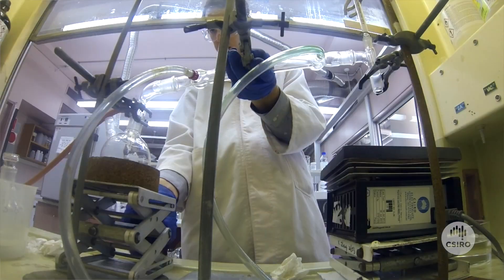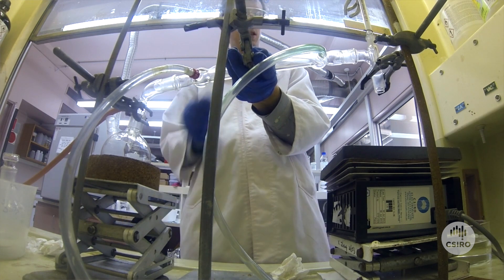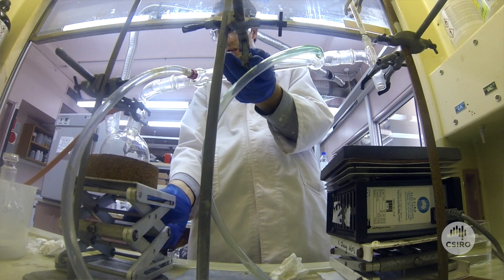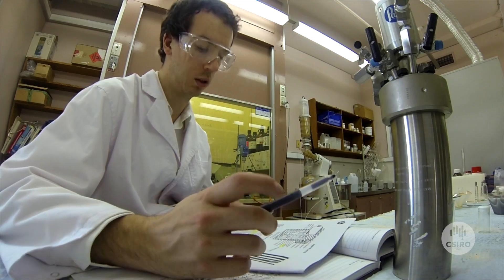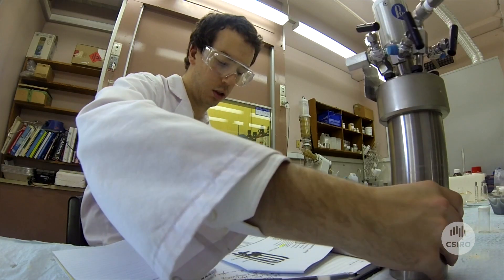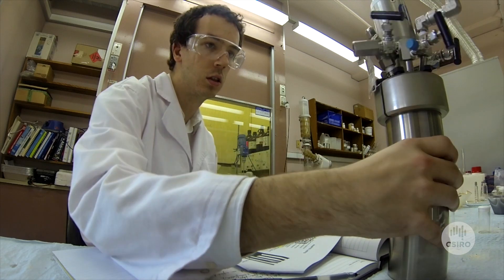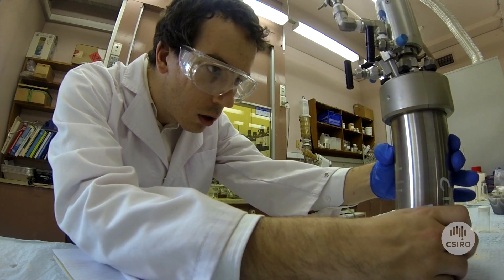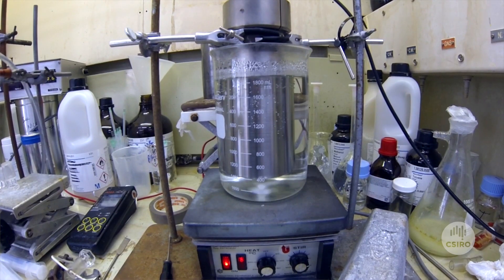Making biodegradable materials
Each summer around 200 undergraduate students join us to work on research projects across the country, from searching for black holes with our Parkes radio telescope to helping develop CO2 absorbent polymers. Here is Thomas' experience.